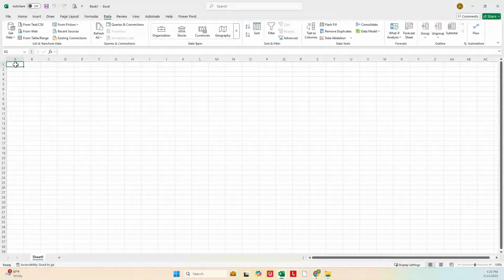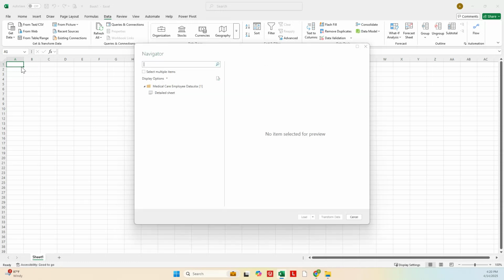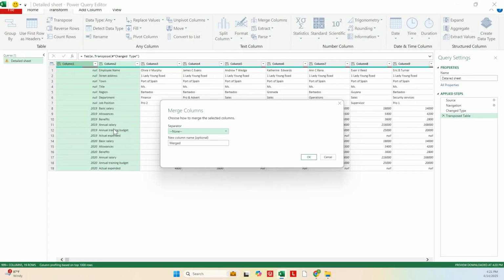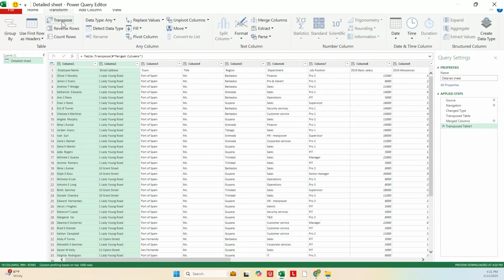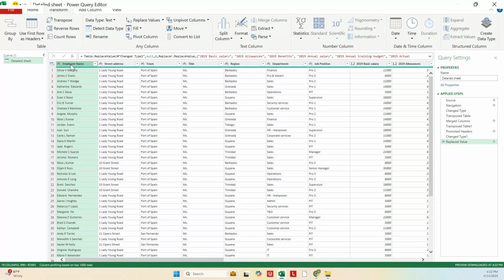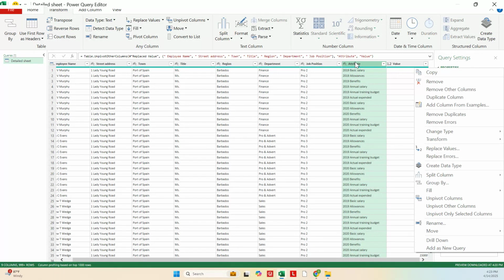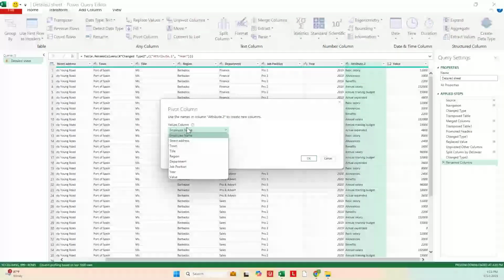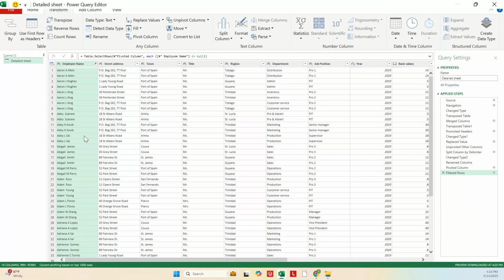Resolving the multirow header dilemma